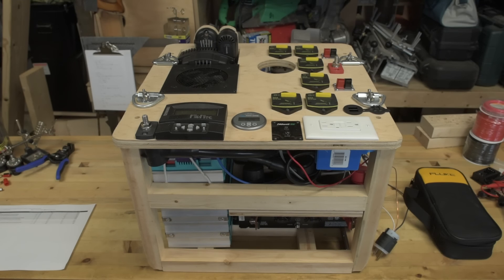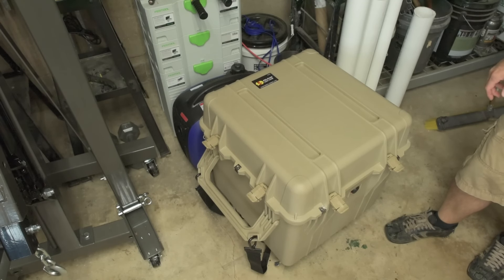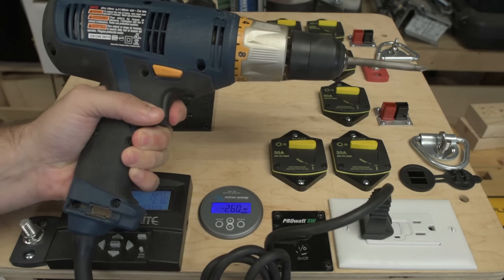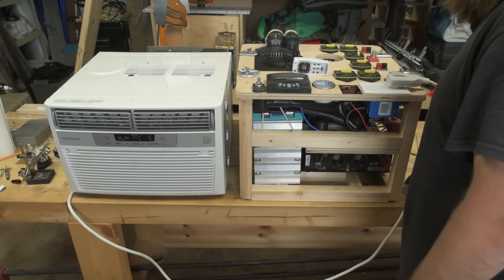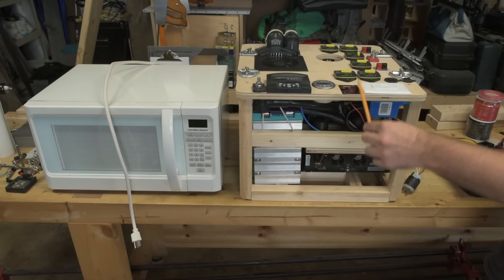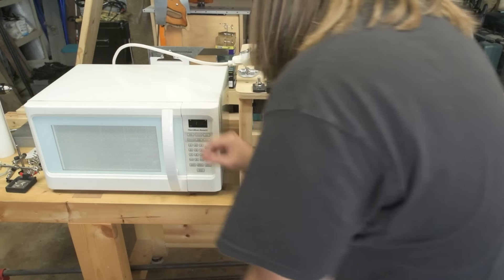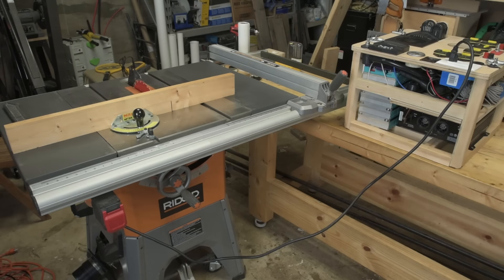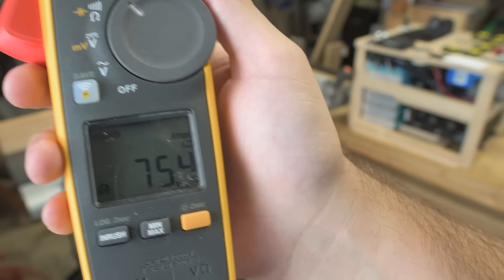Solar Air Conditioner with Xantrex SW2000 Review (Solar Generator V3)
Almost done with the V3 rebuild of my solar generator. One of the primary new components is the Xantrex SW2000 inverter (1800W continuous). What will it run? (Solar AIR CONDITIONER!) What won't it run and why? I'll answer these questions in the video.

Here's the spreadsheet I displayed at the end of the video (you can view and copy, not edit)